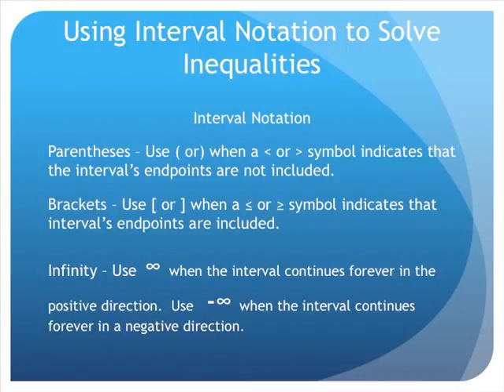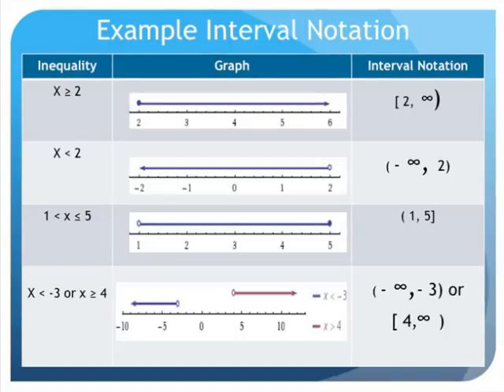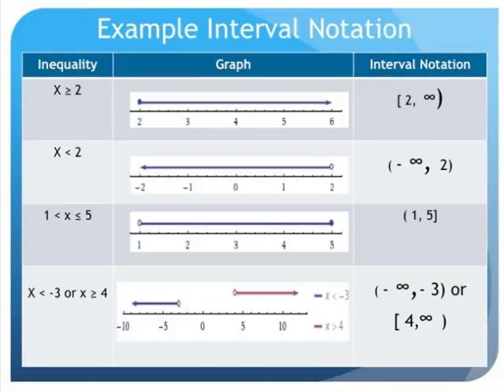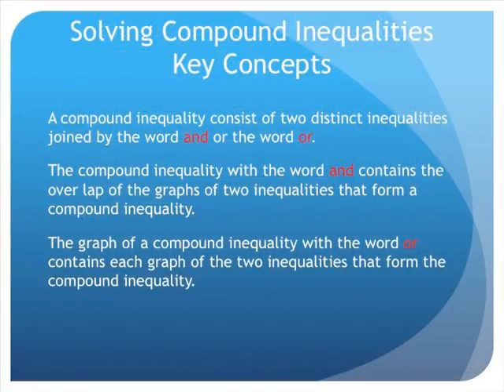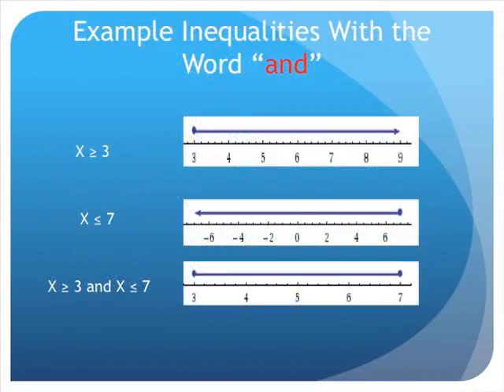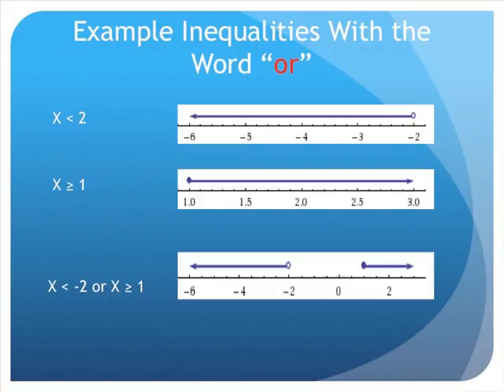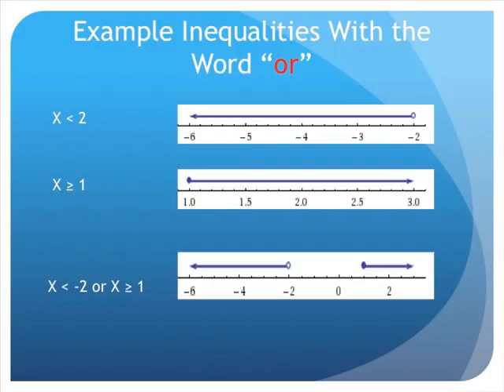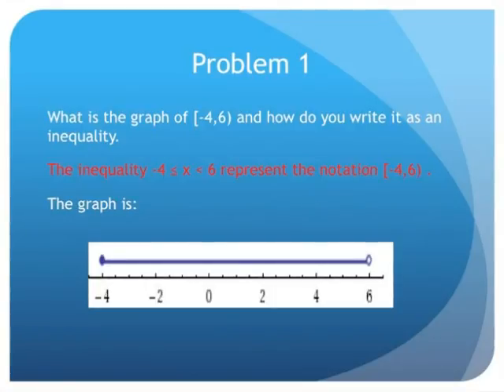Solving by Graphing Inequalities